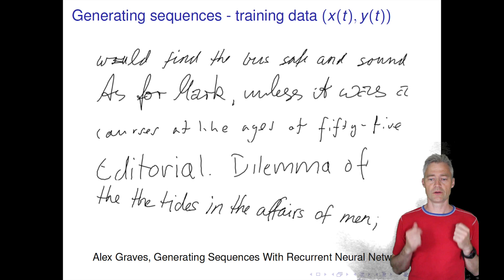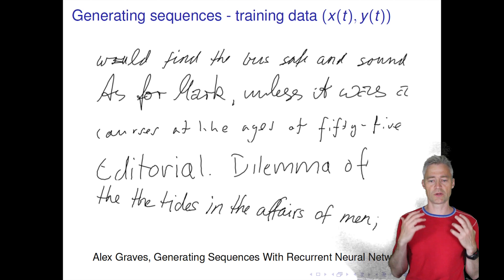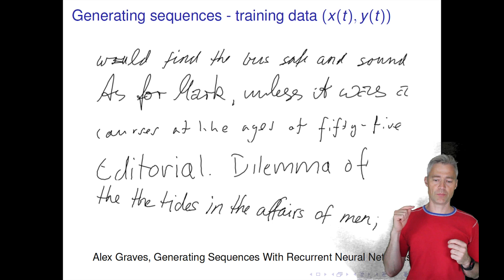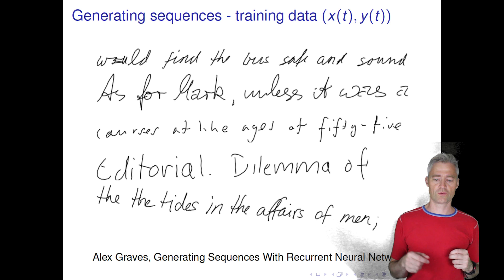02456week3 1 RNN (PART 3 of 3)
02456week3 1 RNN (PART 3 of 3)